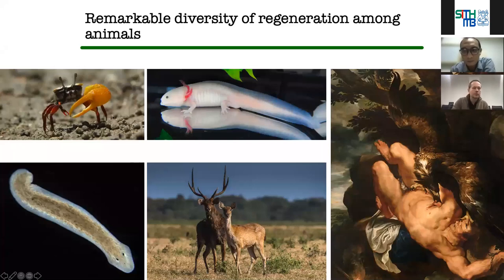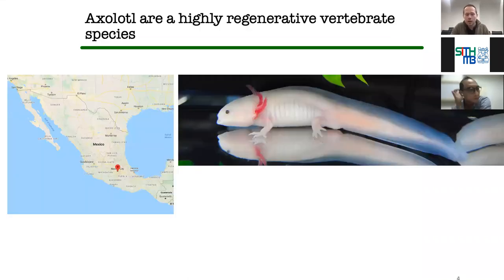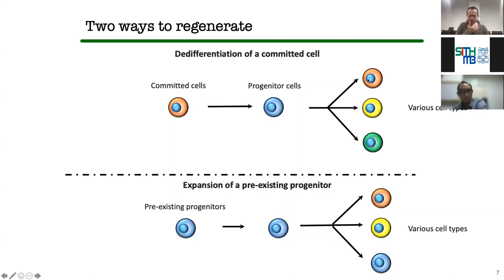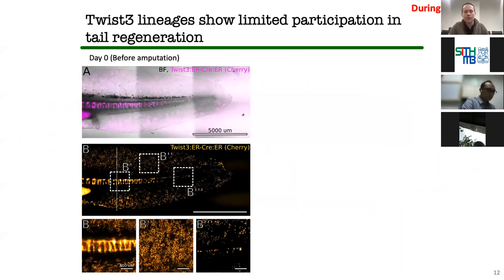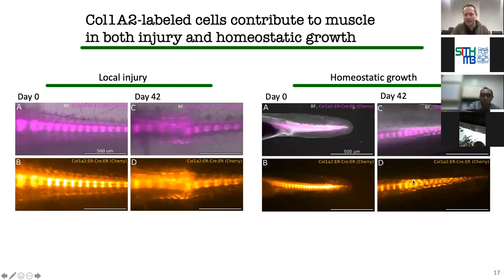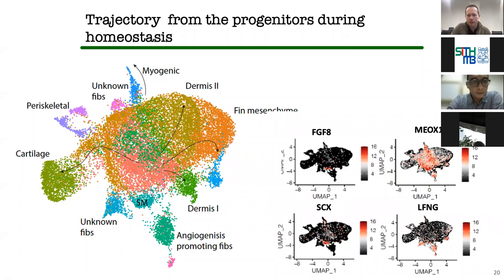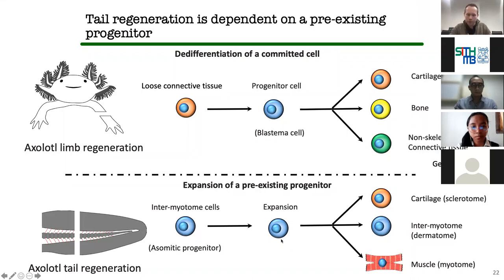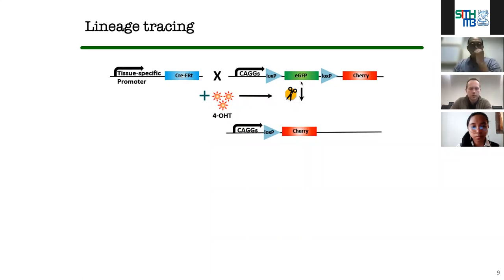Public Lecture - Wouter H.B. Masselink, Ph.D.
Topic: Axolotl as a unique vertebrate model of primary body axis regeneration